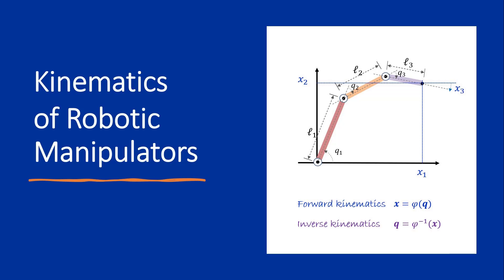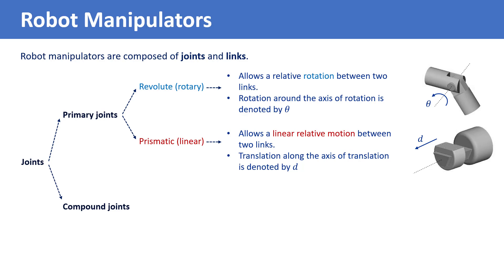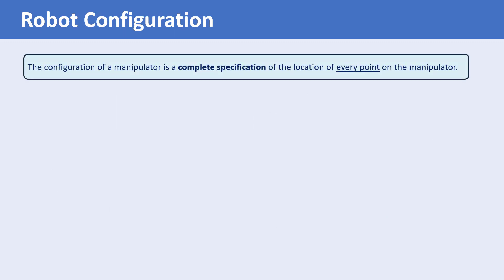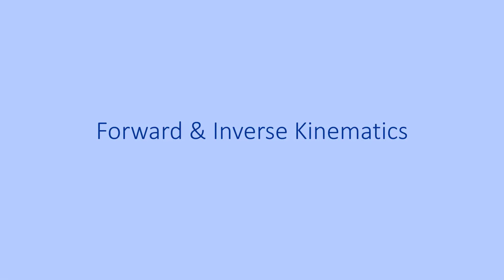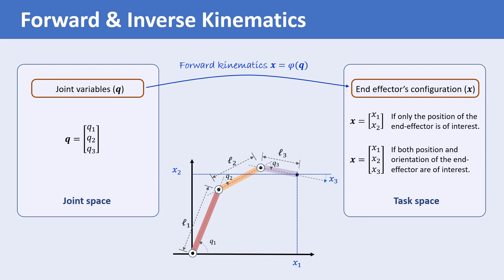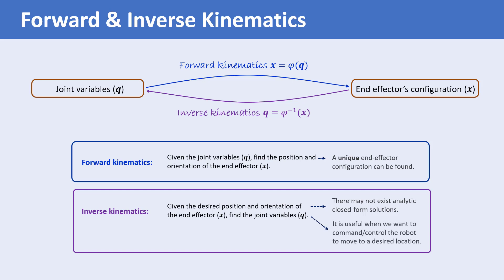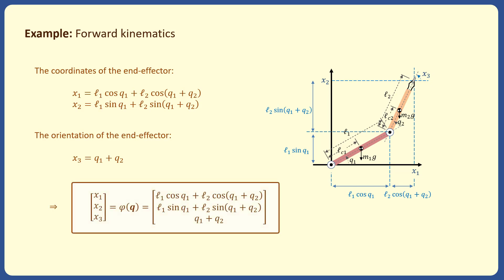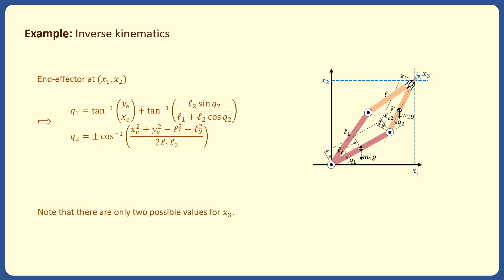1. Kinematics of Robotic Manipulators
Robot Manipulator Kinematics

0:00  Introduction
0:14  Joints and links
1:51  Robot configuration
3:01  Robot kinematics
4:57  Forward kinematics example
6:20  Inverse kinematics example